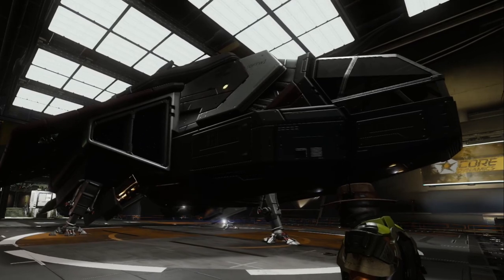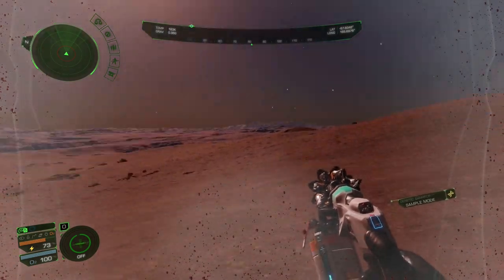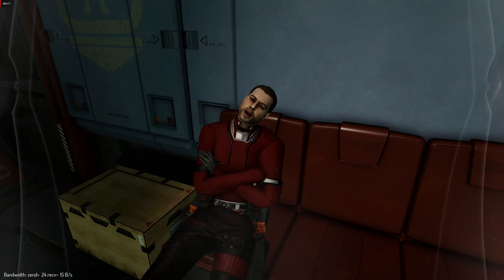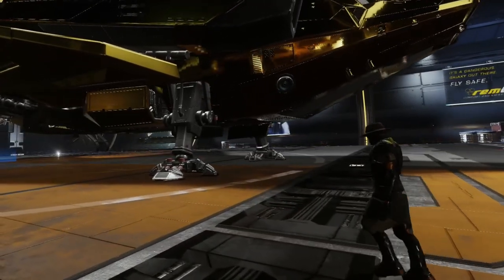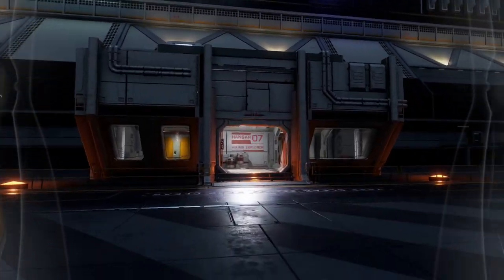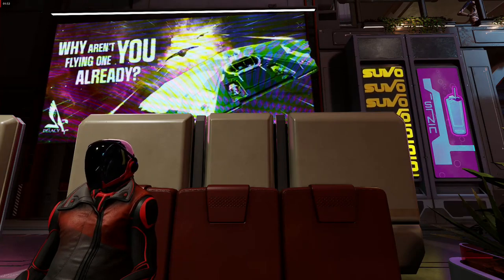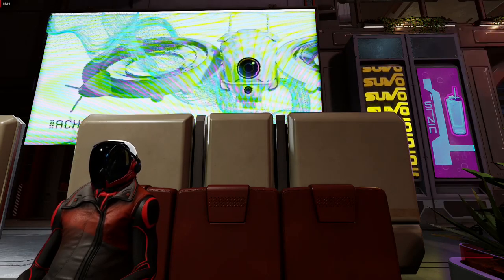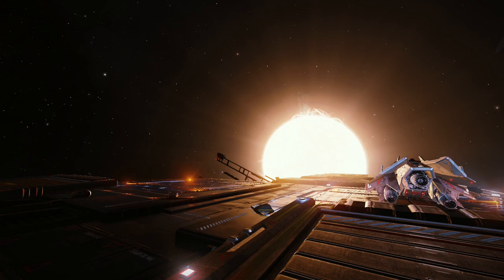Are they really NECESSARY? - Elite:Dangerous Odyssey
Established and most used Builds so far,
DBS  -

New Builds in Testing Mode
Miner Challenger

-INSERT PLATTFORM HERE-: hell no!!

PC-SETUP:
a computer,...
with a motherboard of course,...
a somewhat good grafics  card,...
oh yeah, with a processor and ram, duh.

PERIPHERALS:
ever since my hotas broke i have :
a roccat magma keyboard,...
a mouse,...well,...not just a mouse,...a roccat tyon ^^ the only mouse every elite player without hotas should use,.. xD,..in my humble opinien  ^^
a headset with a shity mic,...actually i have a great hedset now  xD,...and the mic isnt so shitty anymore :D

EliteDangerous Odyssey
Flight Assist Off
Fa-Off